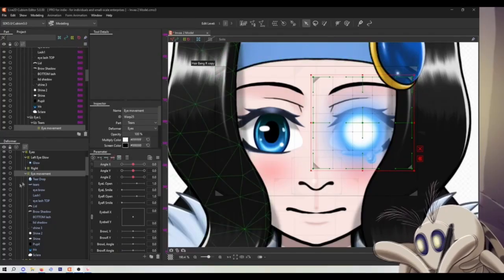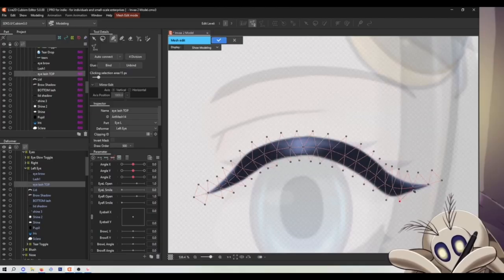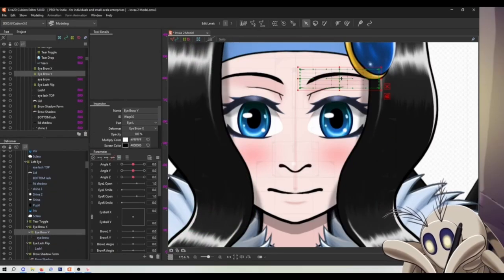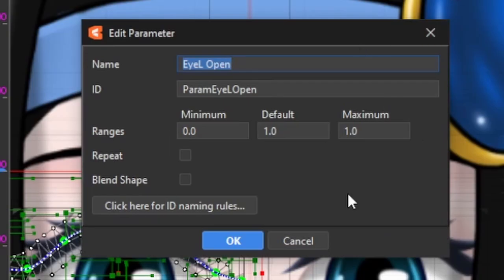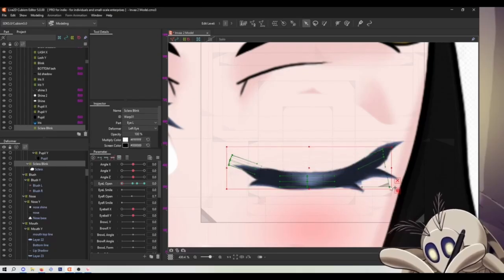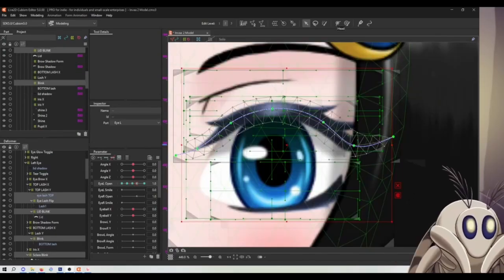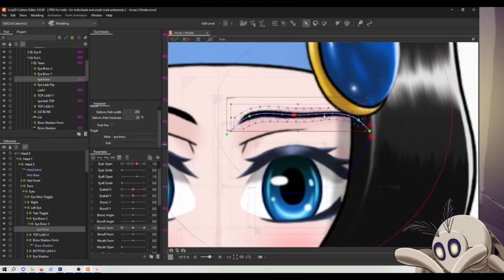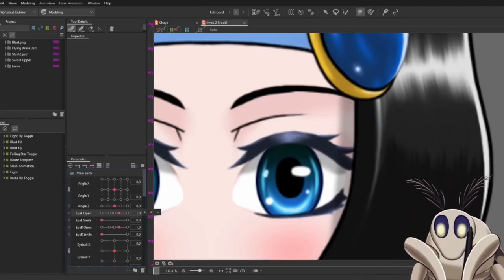LIVE2D Tutorial 3: EYE TOGGLES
This is the 3rd video of a live2d tutorial series teaching you how to rig a vtuber model with as simple terms as possible while still having a good quality rig!

This video will help you learn how to rig the eyes (blinking, surprised and eye brow expression)

Video was edited by the amazing @malicandre